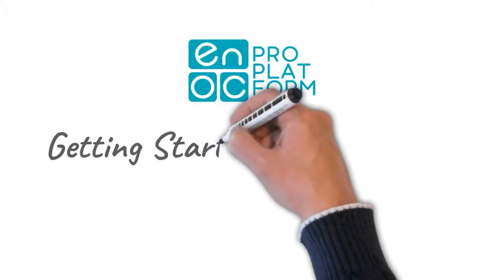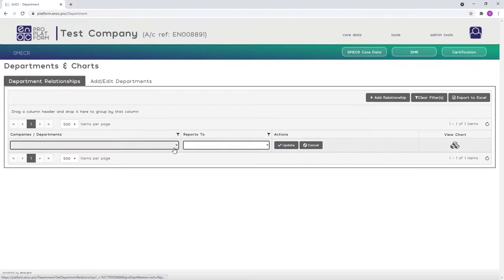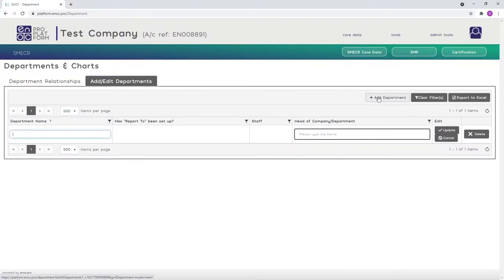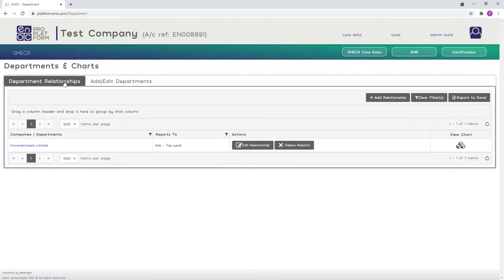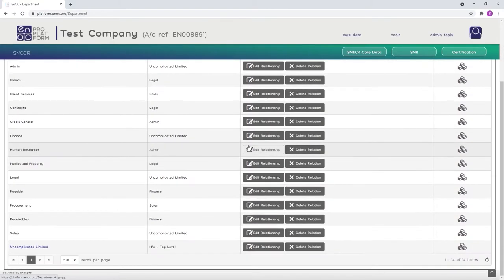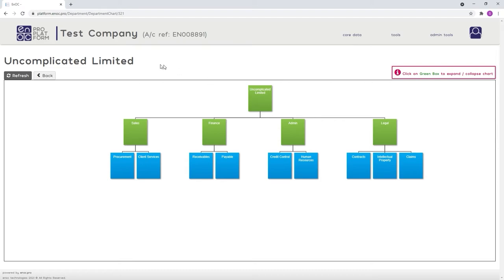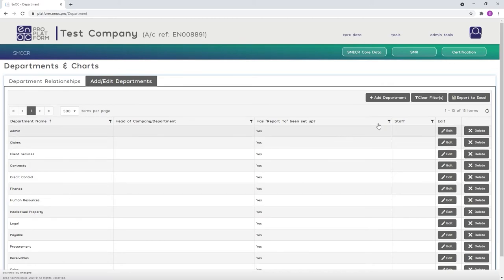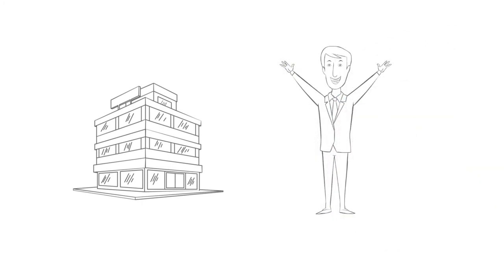Getting started with EnOC - How to add your department details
This is a tutorial on how to add and sort departments in the EnOC Pro Platform.